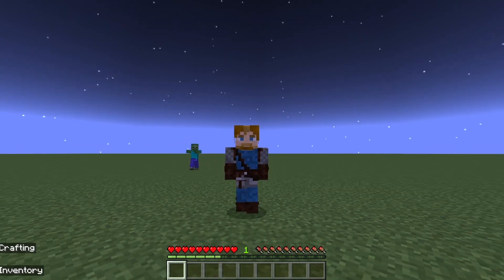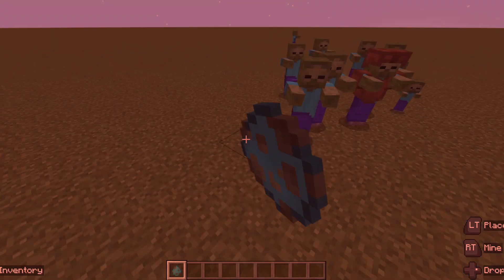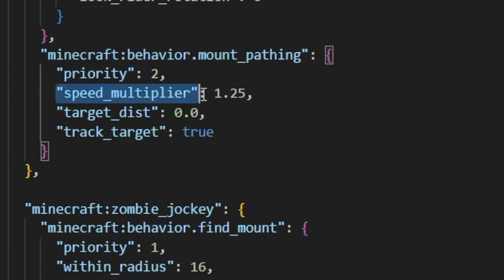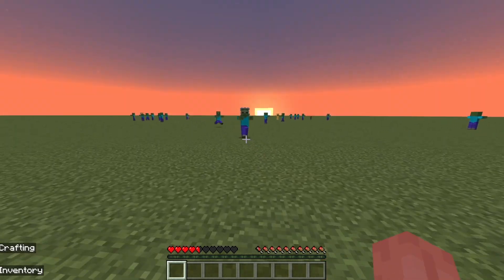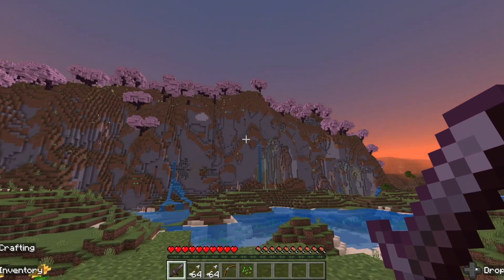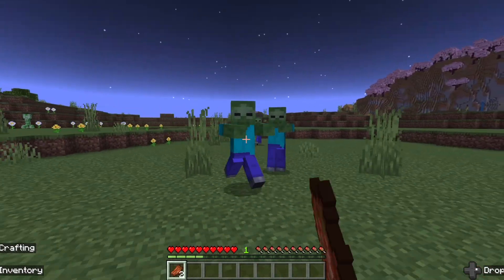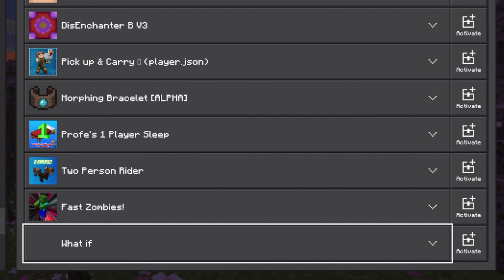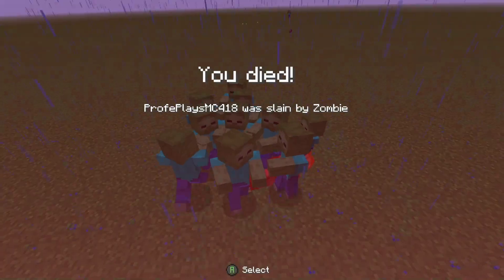Minecraft but Zombies are World War Z FAST!!!! [Minecraft Bedrock Mod]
Zombies are SO FAST!!! with this version of Minecraft!

Profe Pablo is a Spanish teacher who discovered Minecraft when his kids started playing and when his students invited him to their server. 🙋‍♂️ Feel free to offer suggestions for builds in the comments below. minecraftbedrock bedrocktutorial profeplaysminecraft Hey, I'm Profe Pablo. I work hard at posting Minecraft Tutorials (specifically Bedrock) as often as I can. I love Minecraft. I love Minecraft Farms and the mechanics behind that. Redstone is my favorite part of the game. I absolutely love the problem solving behind Minecraft. I also enjoy making farms like XP Farms, Automatic Farms, and Redstone Builds. I'm learning how to code through Minecraft as well. If you love Minecraft and love redstone builds, this is the channel for you. I love hearing your ideas about Minecraft Builds! As I make videos, please make suggestions so that I can make better Minecraft Builds.